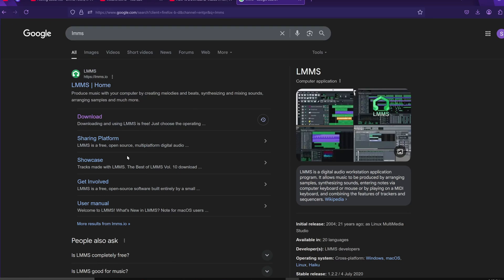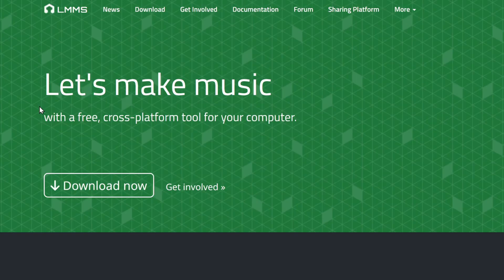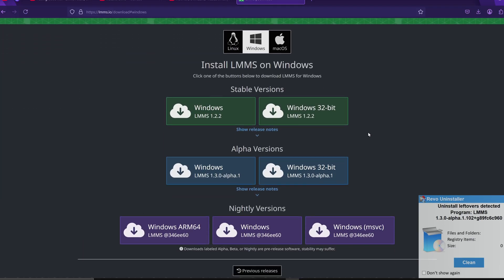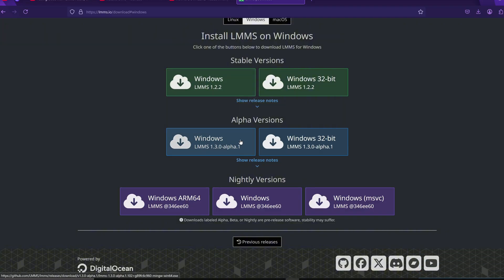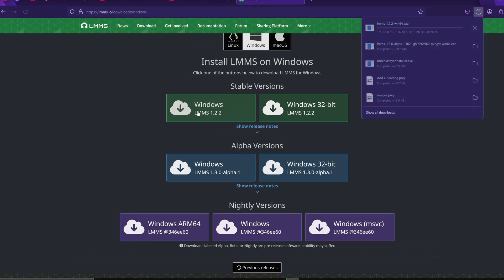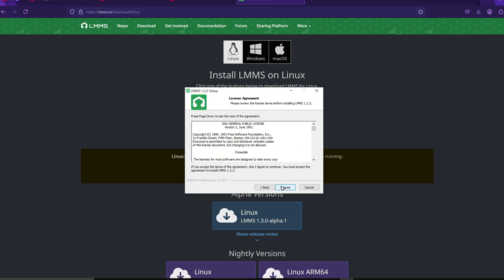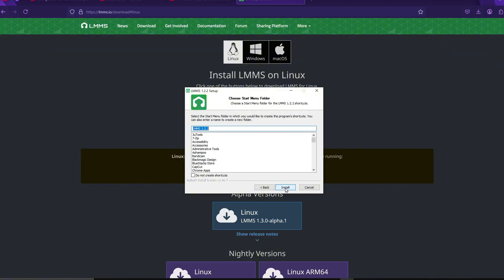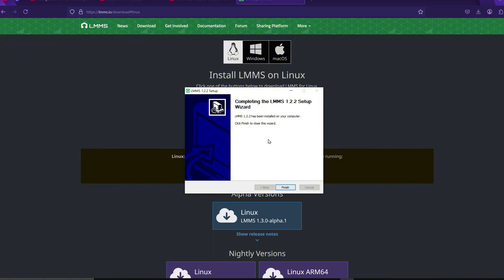How to Download LMMS (Quick & Easy) – 2025 Beginner Guide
Want to start making music with LMMS but not sure how to install it? 🎹 In this quick and easy 2025 tutorial, I’ll show you how to download and install LMMS on your Windows, macOS, or Linux system — step by step.

✅ In this video, you’ll learn:

    Where to safely download LMMS (official site)

    How to choose the right version for your operating system

    Installation tips for first-time users

    Bonus: Quick overview of LMMS’s interface after installation

🎧 Perfect for beginners starting their music production journey — no paid software needed!